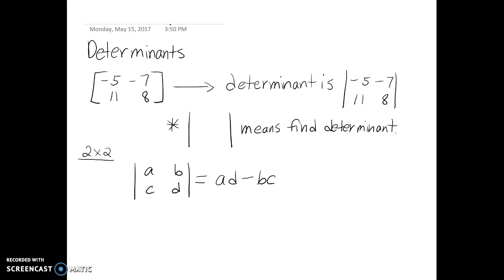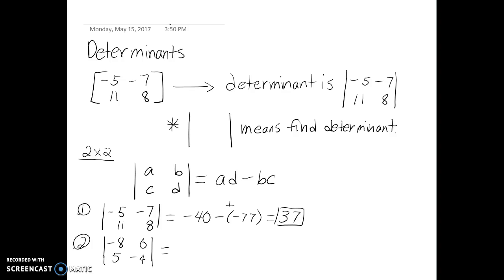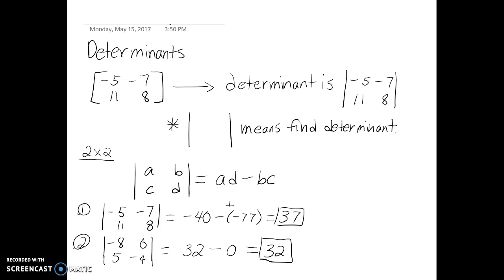Determinants Video 1